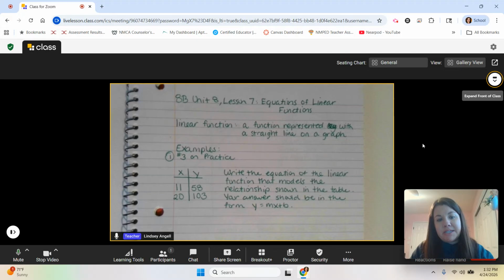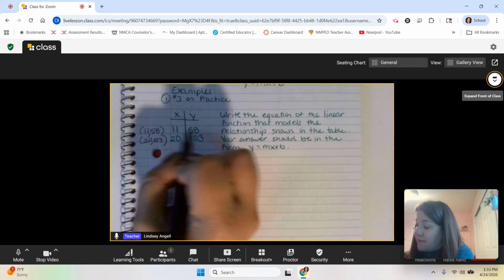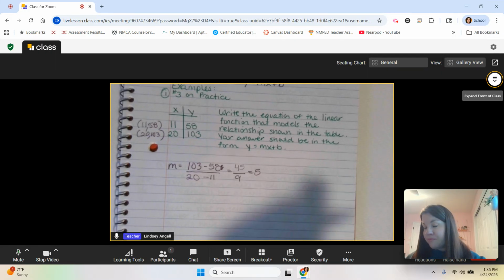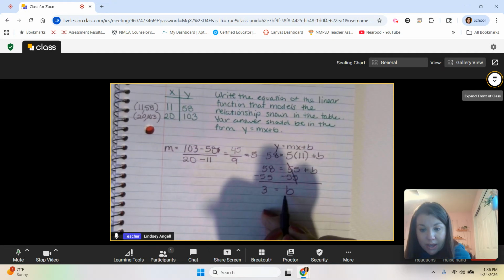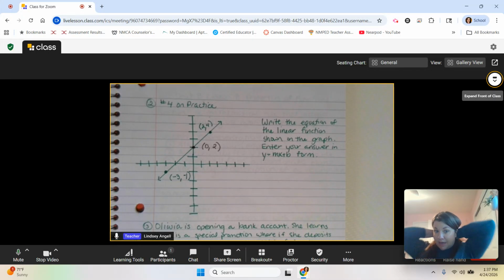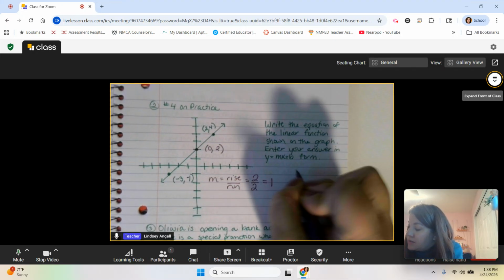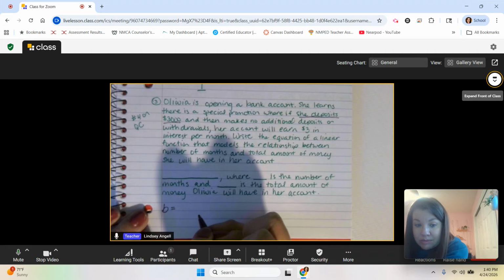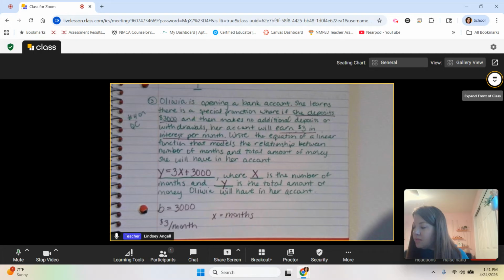8B Unit 8, Lesson 7: Equations of Linear Functions